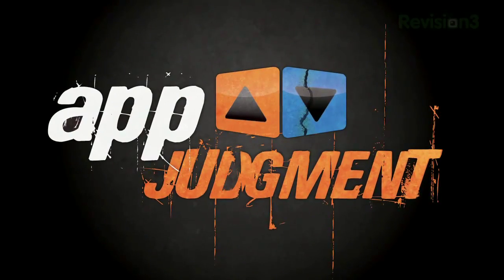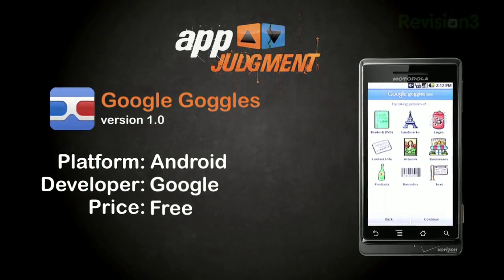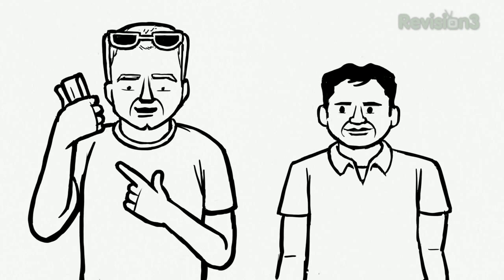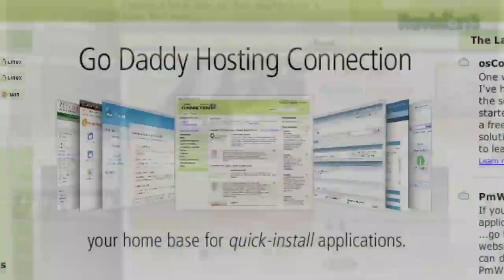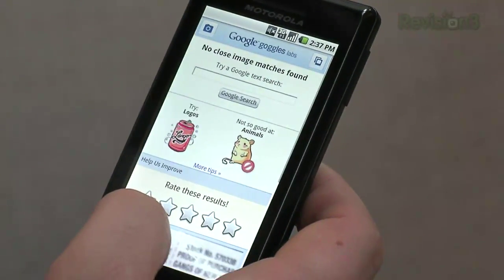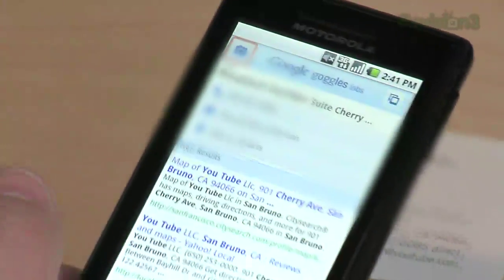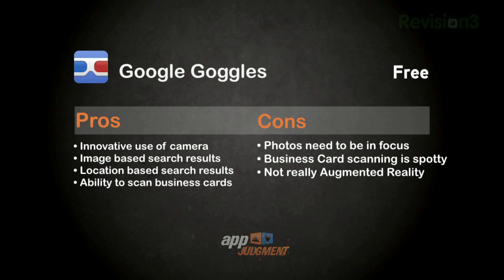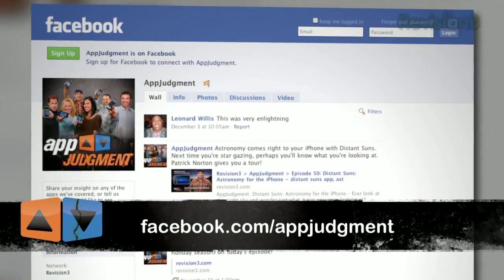Android: Google Goggles - AppJudgment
Google recently introduced Google Goggles to Android phone users which introduces the world to visual search and it's gonna blow your mind.